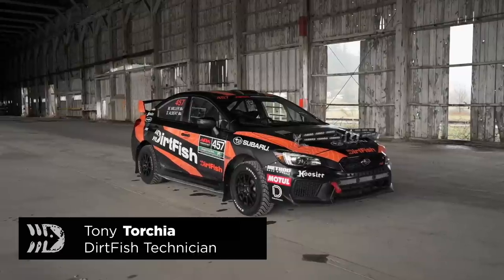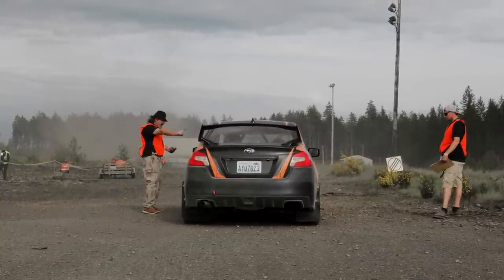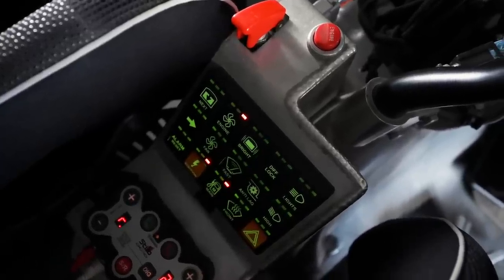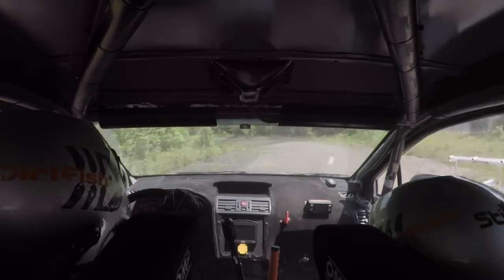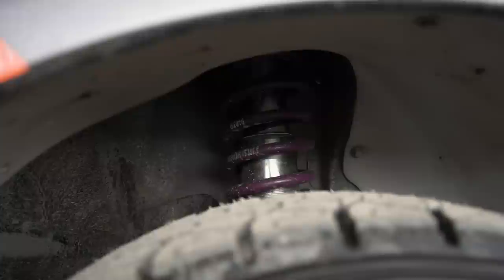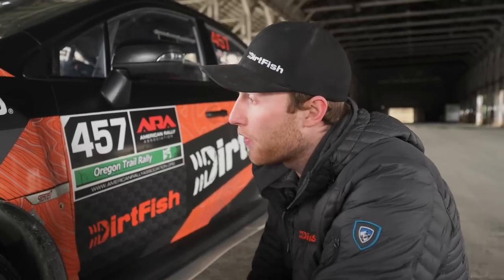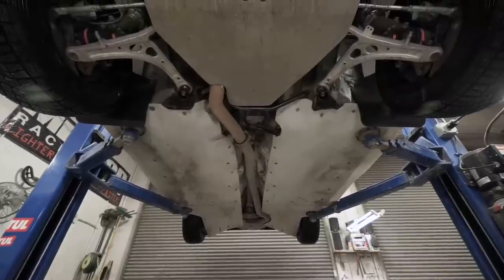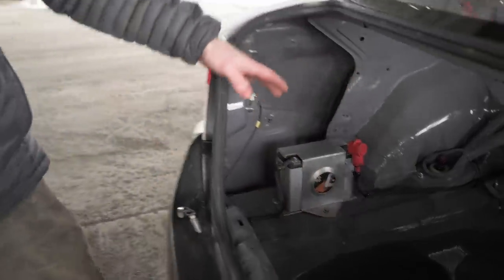Subaru STI Rally Car - FULL BUILD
DirtFish technician, Tony Torchia goes over our Subaru STI rally car build, and why it has become such a competitive car today.